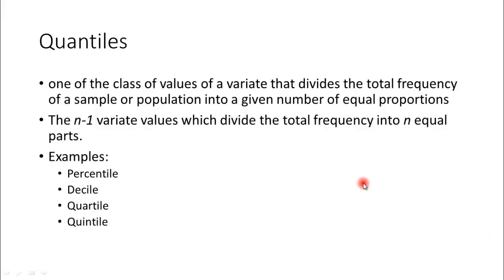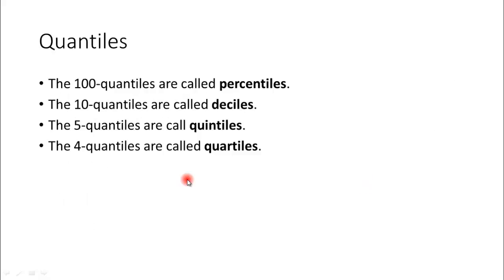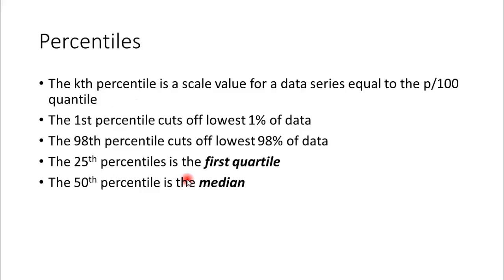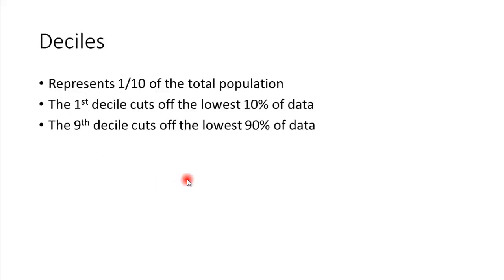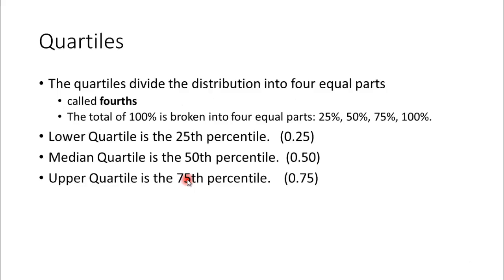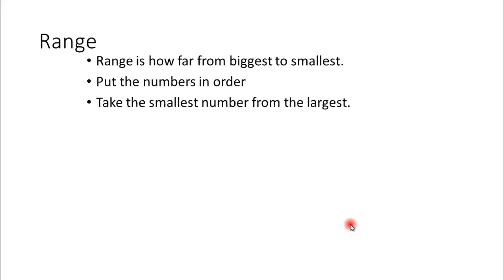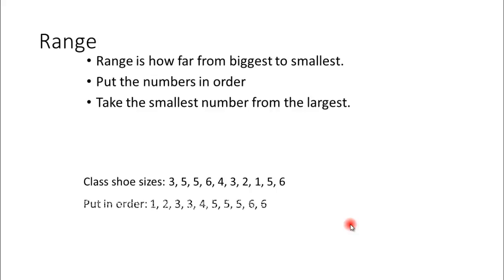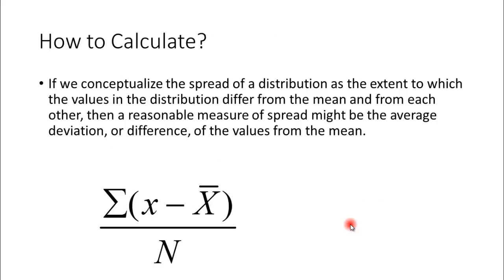Business Analytics Using R - 040 Quantiles